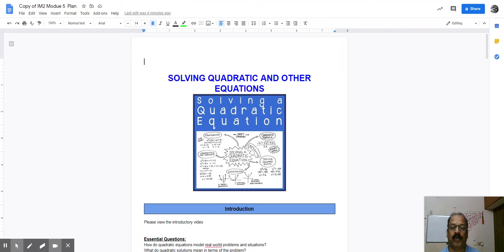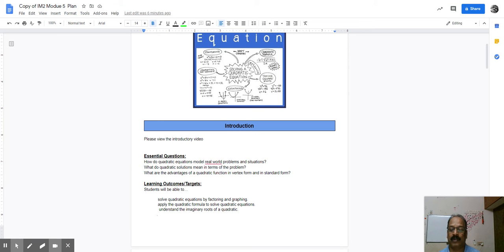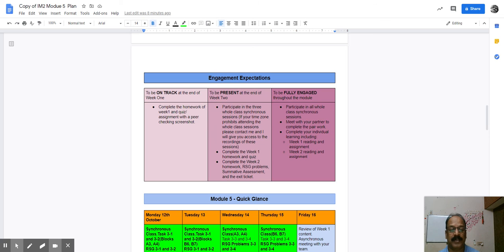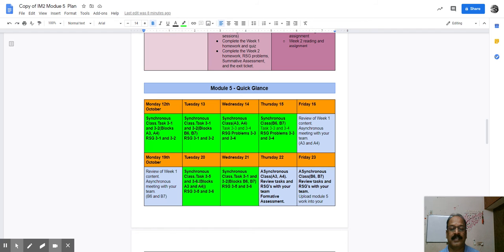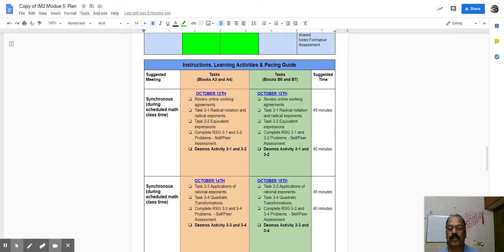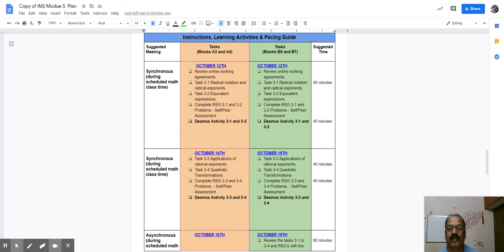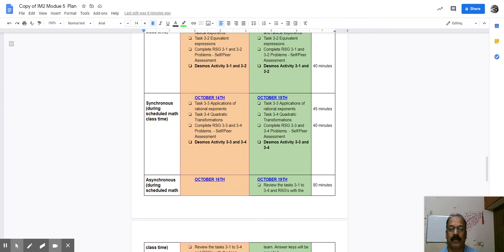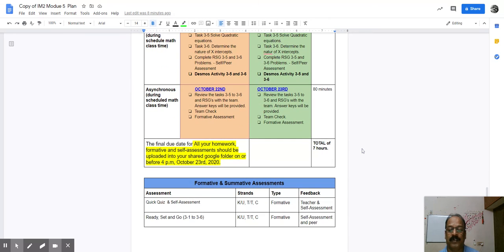IM2 Modue 5 Plan - Google Docs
Module 5 Plan